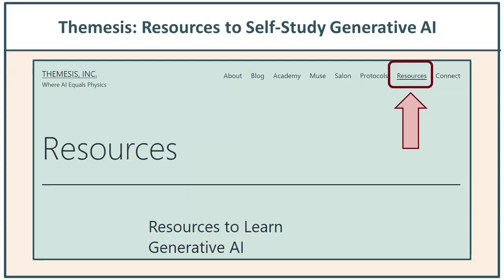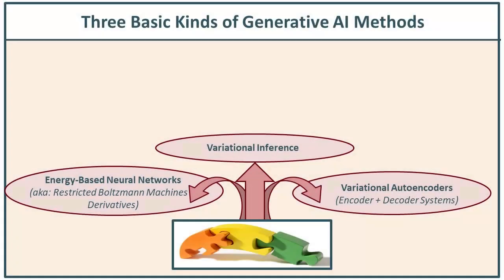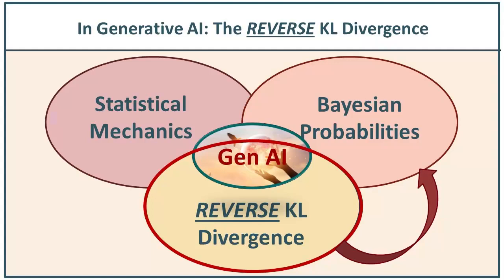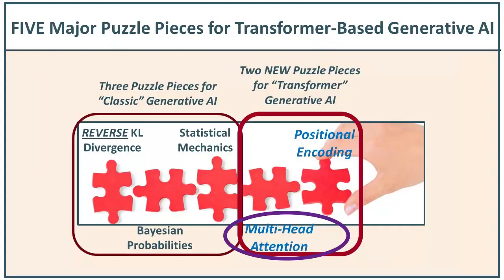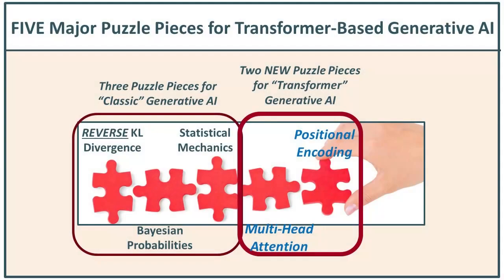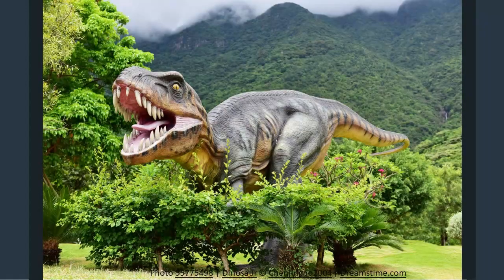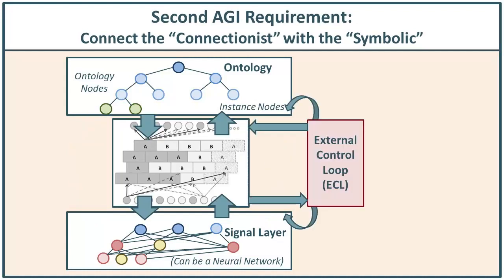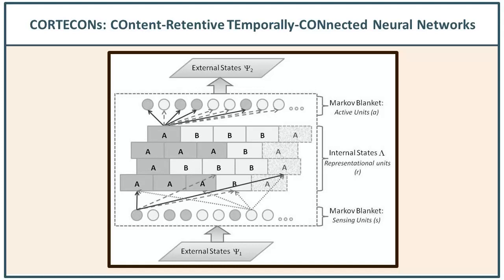Generative AI, Transformers, and a Roadmap for AGI (Artificial General Intelligence)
We differentiate between "classic" generative AI and the more recent transformer-based generative AI, in that both rely on (1) the reverse Kullback-Leibler divergence, (2) Bayesian conditional probabilities, and (3) statistical mechanics, and transformers also include (4) multihead attention and (5) positional encoding. In order to move from any form of generative AI to AGI (artificial general intelligence), we need to include new components, specifically (1) a symbolic or ontology component, (2) feedback between the signal-level processing (e.g., transformer-based or other) layers and the ontologies, ideally mediated by a CORTECON (COntent-Retentive, TEmporally-CONnected neural network), (3) a mediation control system that fine-tunes activation of CORTECON nodes to obtain more precise activation of ontology nodes, (4) a goal-and-reasoning system, and (5) differentiation between self and the external world ("Psi"). Given that work on the essential CORTECON mediation layer is underway, realization of AGIs is not that far off.

Links to the appropriate Themesis RESOURCES will be added shortly.

Here's the link to the Themesis Academy, where you can traverse a link to the actual course offerings on themesis.thinkific.com:

Please OPT-IN with Themesis on the About page to get word AS SOON as new YouTubes, blogs, and short courses are released: